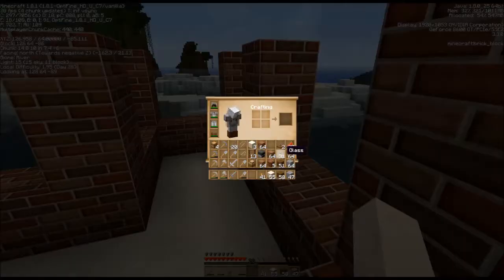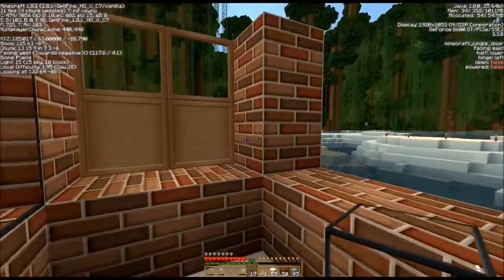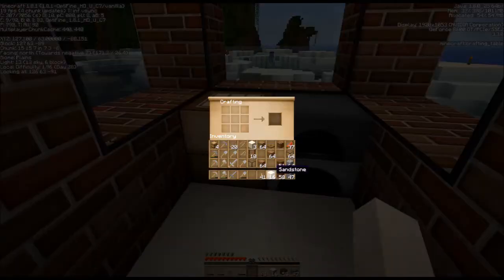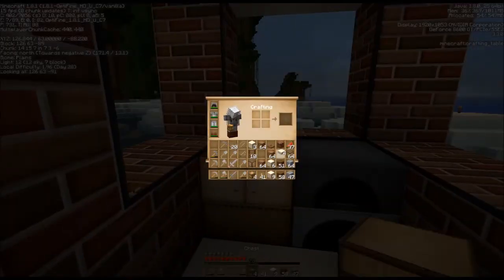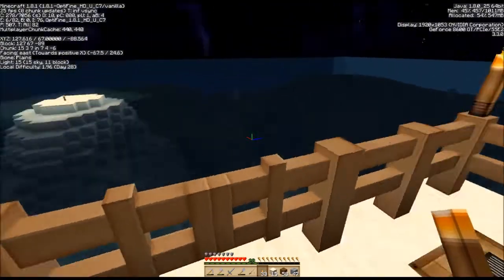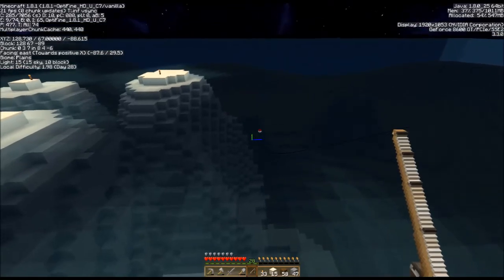Crusoe, by ICrafting--Episode 7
In Episode 7 I finish my brick house on the sand islands.